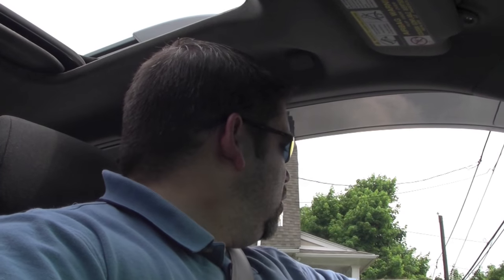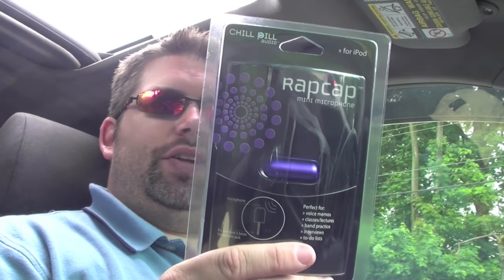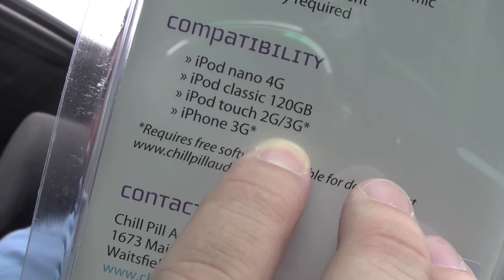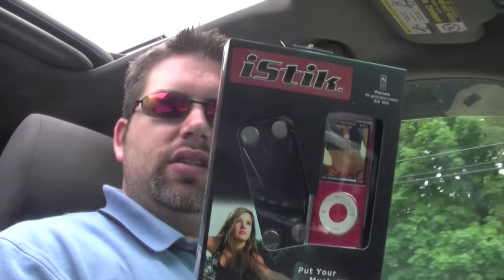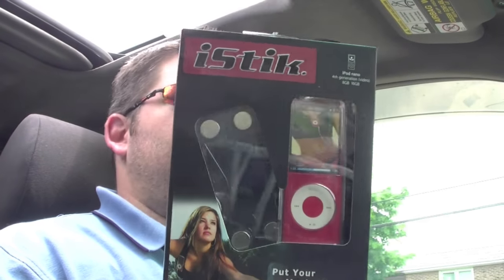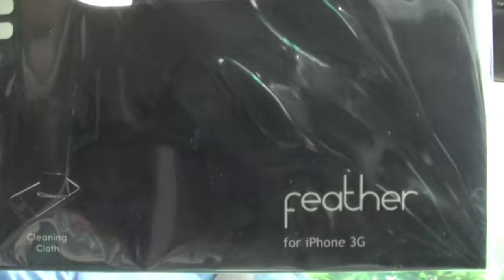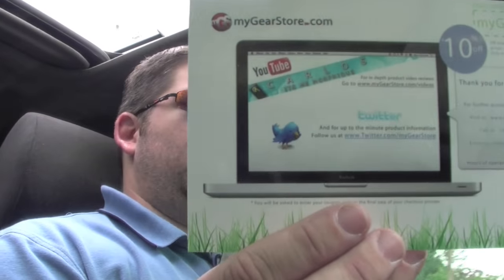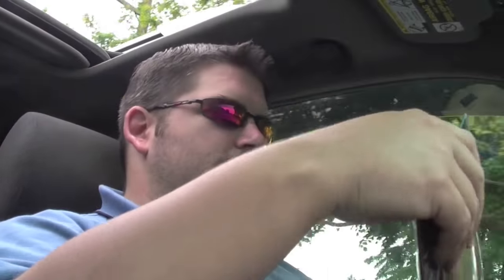Drive Along Unboxing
I shot this last week when I was in my car and wasn't sure when I could post it... Well I was kinda right in the video. So anyway.. Check out more product at http As always comment, rate & subscribe!!!